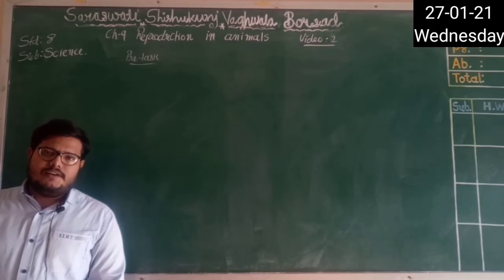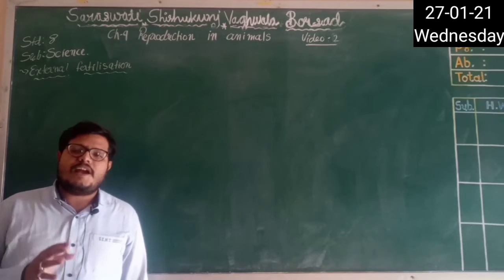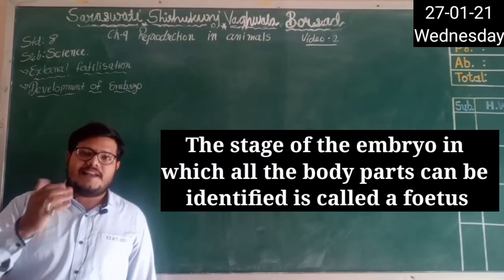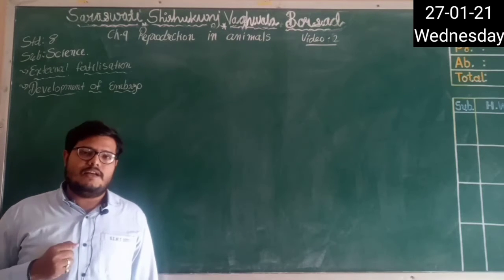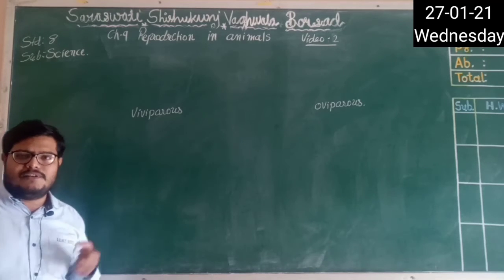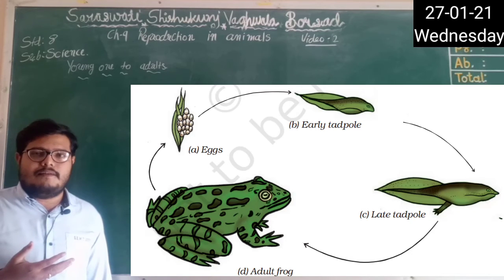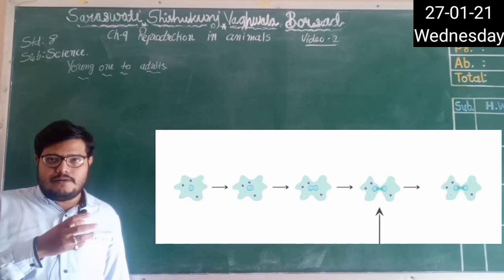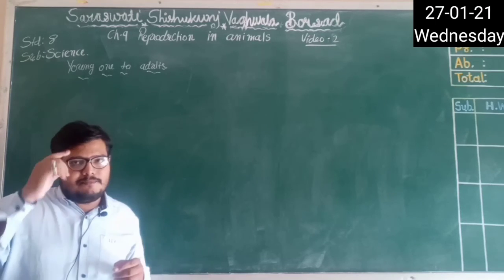Std 8 English Medium(SEMT) Subject - Science Video 2 Date 27-01-21